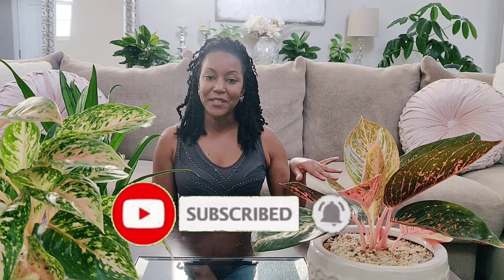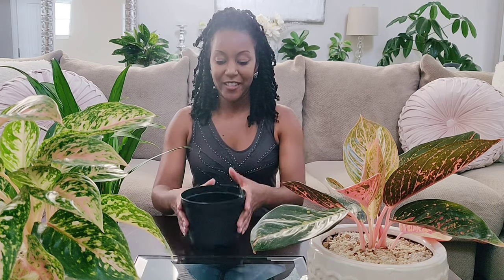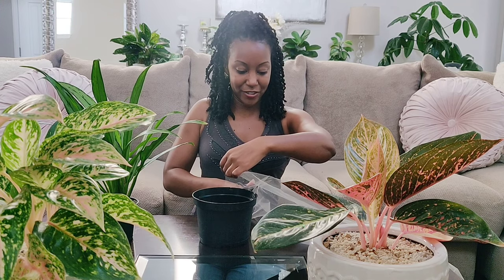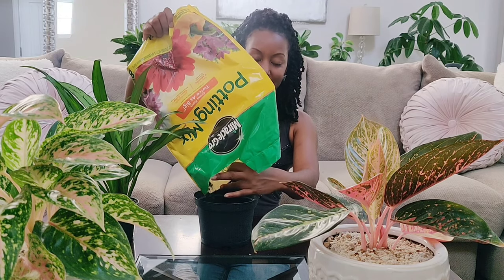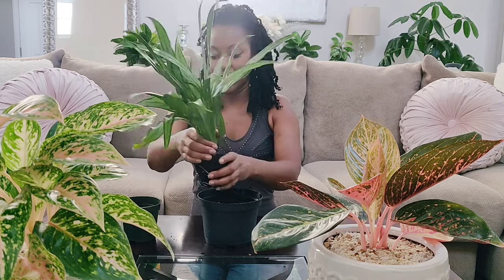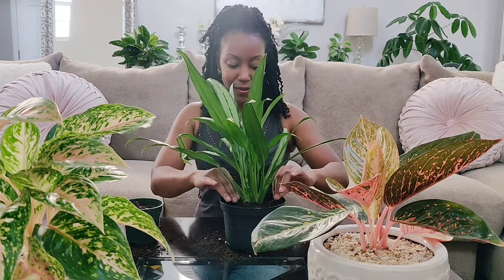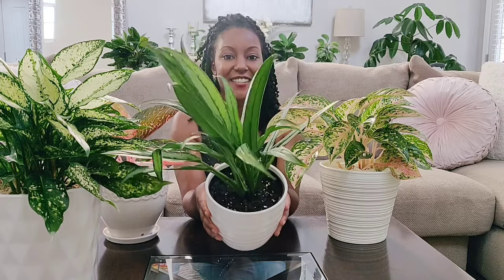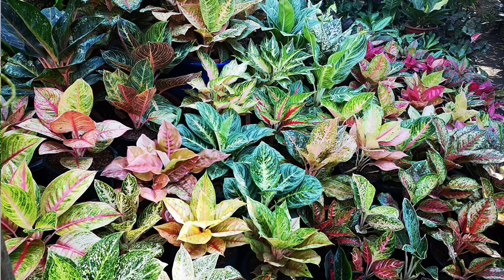Aglaonema (Chinese Evergreen) Plant Care Tips || How To || Kreatyve Gardenista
Aglaonemas aka Chinese Evergreens are my favorite genus of plants! There are so many different varieties & they are so easy to care for & adapt to pretty much any environment. Here are some helpful tips about how to care for them. Enjoy!

🌺About Me🌺
My name is Jess, and I make videos about indoor & outdoor gardening, DIYs, and Home Decor. I live in North Carolina and garden in zone 7B.  I have 2 kitties & 1 dog and I love pretty much anything that allows me to be Kreatyve!

 🌺Favorite Planty Things🌺
🔷The soil I use:

🔷3-in-1 moisture meter:

🔷Humidity meter: